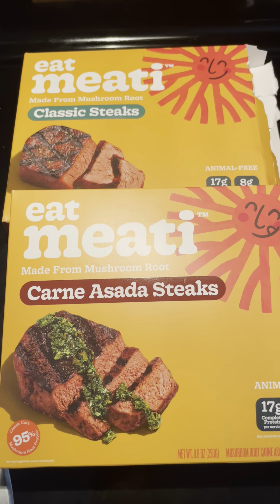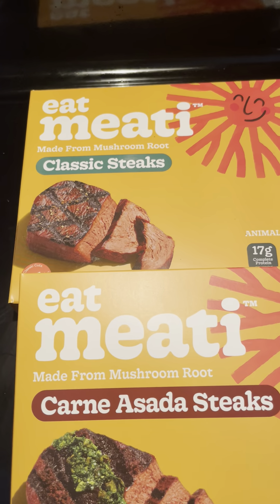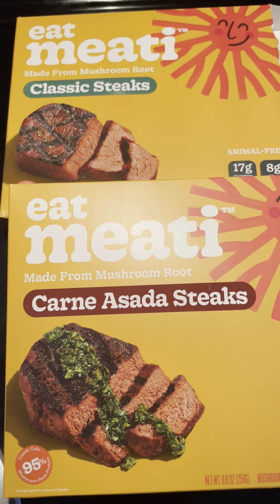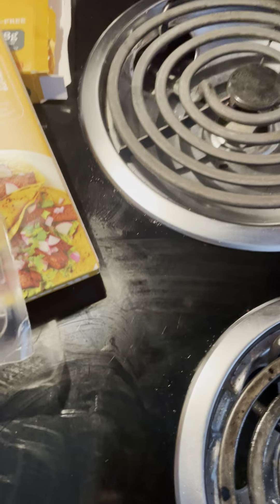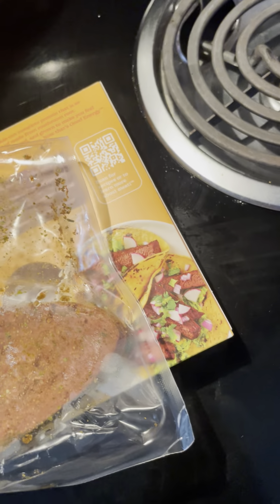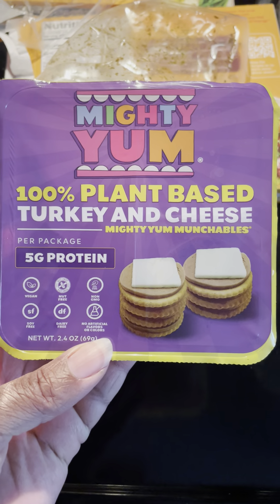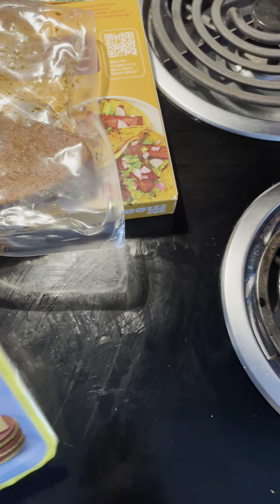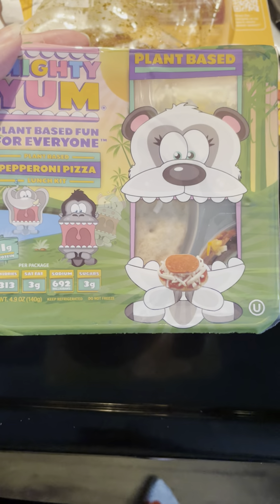Target Vegan Eat Meati